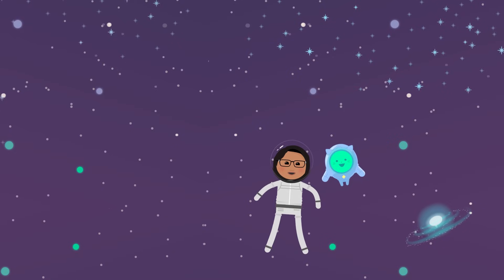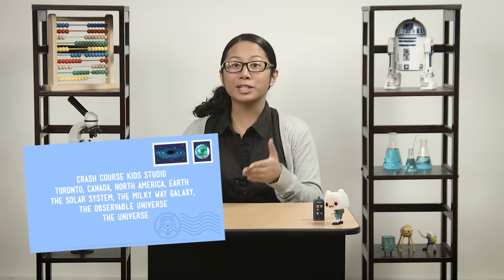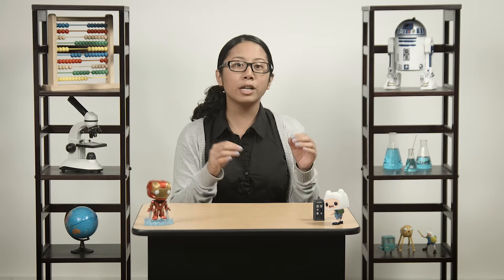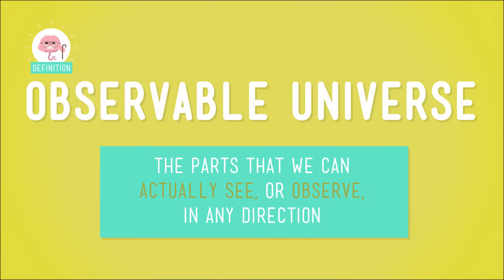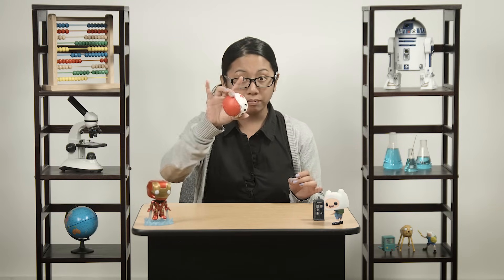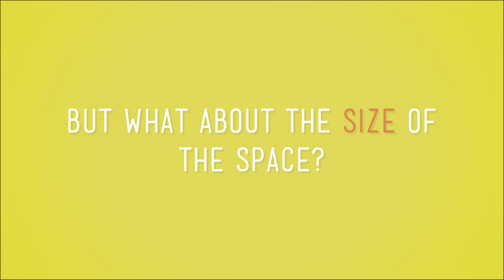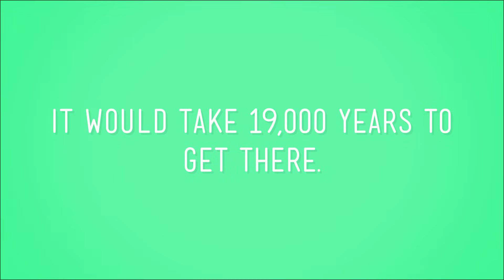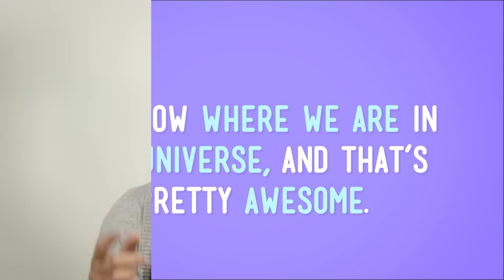Spaced Out: Crash Course Kids #25.1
So... how big is the universe? It's big... really big... no, bigger than that... it's big. In this episode of Crash Course Kids, Sabrina gives us some perspective on this whole universe thing and how we fit into it.

5-ESS2-1. Develop a model using an example to describe ways the geosphere, biosphere, hydrosphere, and/or atmosphere interact. [Clarification Statement: Examples could include the influence of the ocean on ecosystems, landform shape, and climate; the influence of the atmosphere on landforms and ecosystems through weather and climate; and the influence of mountain ranges on winds and clouds in the atmosphere. The geosphere, hydrosphere, atmosphere, and biosphere are each a system.] [Assessment Boundary: Assessment is limited to the interactions of two systems at a time.]

Credits...
Producer & Editor: Nicholas Jenkins
Cinematographer & Director: Michael Aranda
Host: Sabrina Cruz
Script Supervisor: Mickie Halpern
Writer: Alyson Shaw

Executive Producers: John & Hank Green
Consultant: Shelby Alinsky
Script Editor: Blake de Pastino

Thought Cafe Team:
Stephanie Bailis
Cody Brown
Suzanna Brusikiewicz
Jonathan Corbiere
Nick Counter
Kelsey Heinrichs
Jack Kenedy
Corey MacDonald
Tyler Sammy
Nikkie Stinchcombe
James Tuer
Adam Winnik